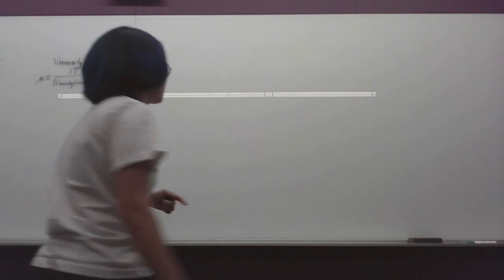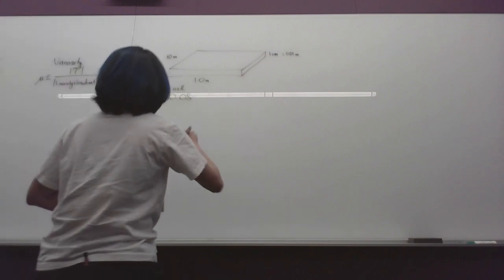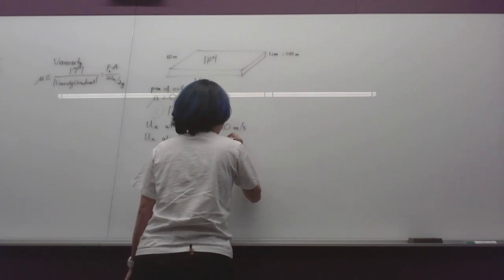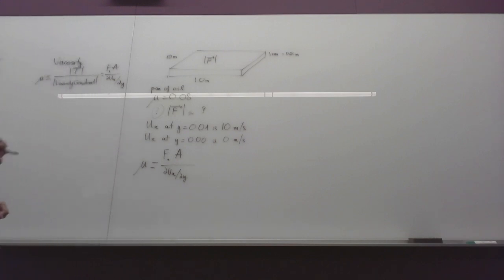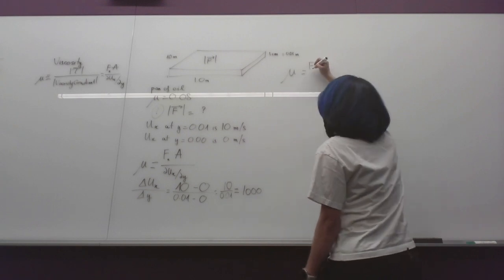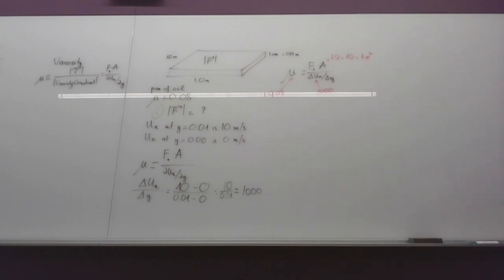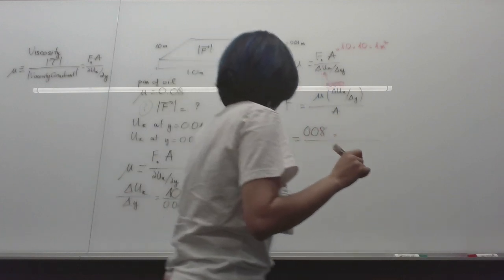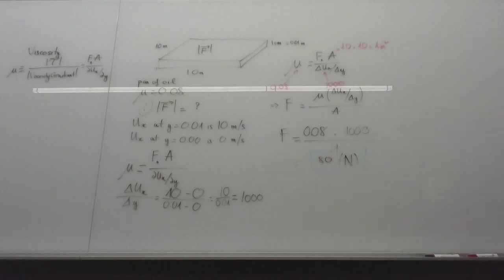Practice Audio Visual (PAV) presentations 01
Practice Problem due on Monday 1/09/2023
Class Physics 4C at De Anza college
instruct by professor Ronald Francis